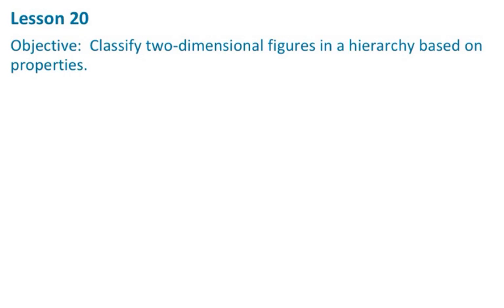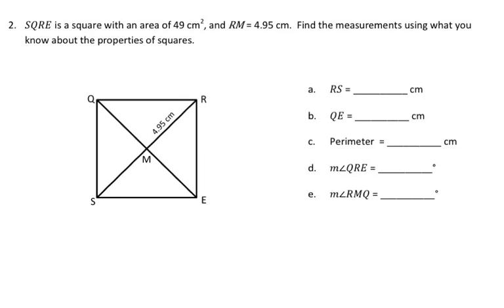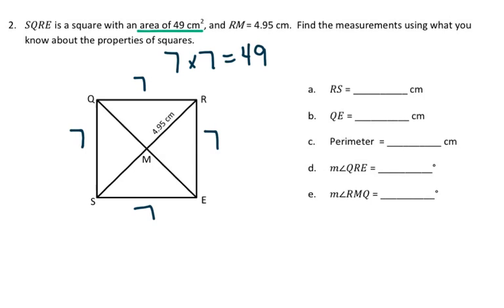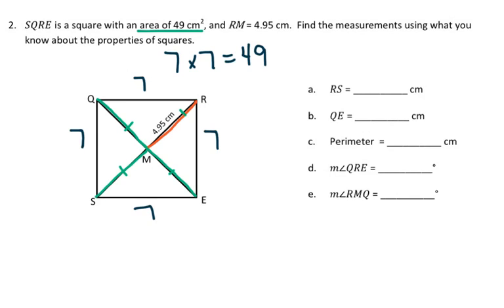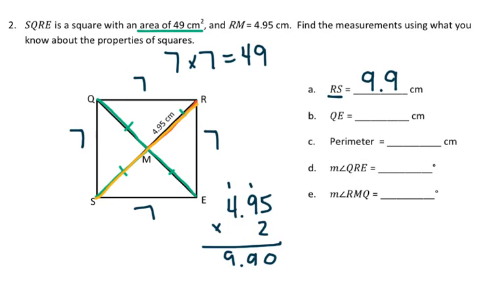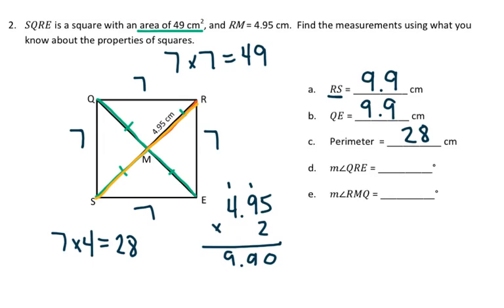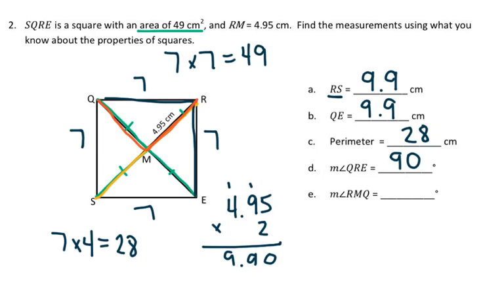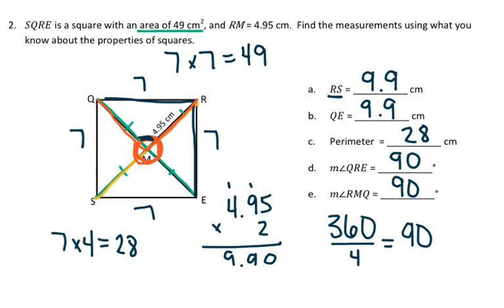EngageNY Grade 5 Module 5 Lesson 20